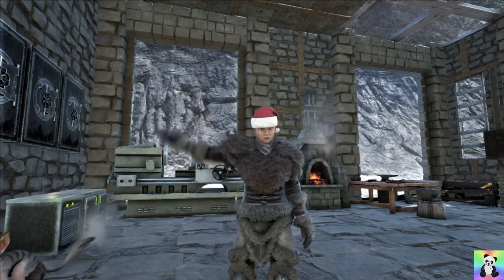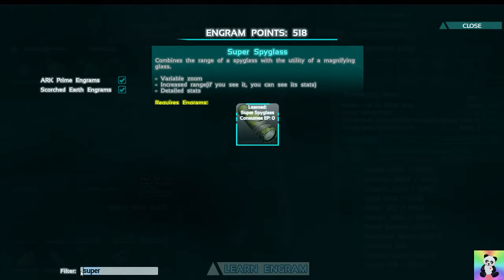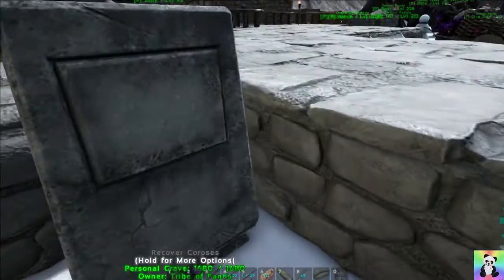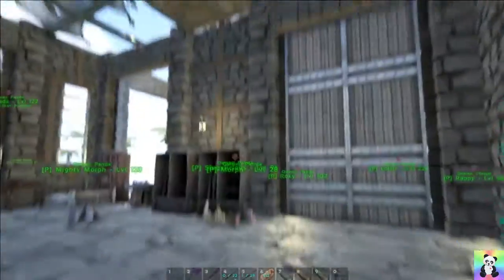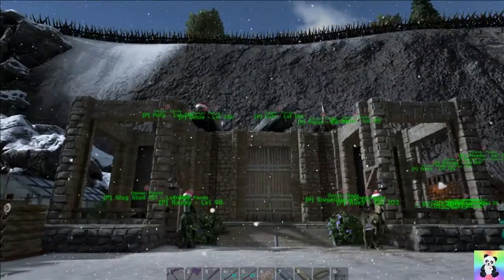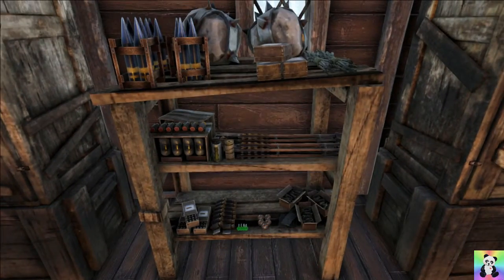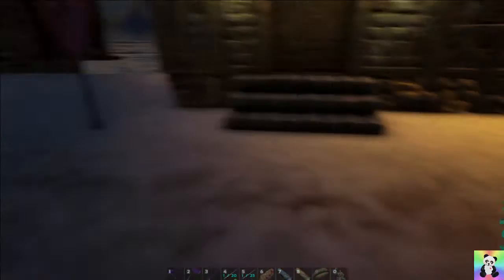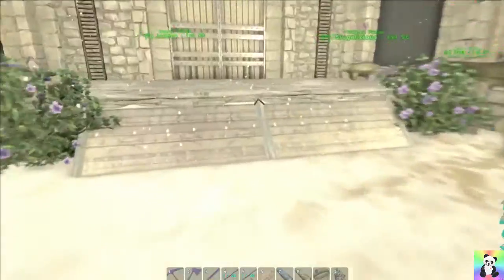Ark:The Volcano - Omnicular vs Super Spyglass & Death Recovery! E10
Let's play Ark:The Volcano w/ SpacedPanda. Comparing the omnicular spyglass and the super spyglass mods, investigating the death recovery and homing pigeon mods and where is Pteter?!

Too old to play?! No one told me!

Make an old lady happy and keep my kids quiet, tell your friends and share! It really helps me out!

Server mods

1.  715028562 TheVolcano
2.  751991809 Death Recovery Mod (v1.3.3)
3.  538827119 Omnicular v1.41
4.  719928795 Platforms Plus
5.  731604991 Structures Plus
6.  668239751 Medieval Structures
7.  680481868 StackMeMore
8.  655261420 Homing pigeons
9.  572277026 Ark Advance 10
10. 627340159 Ark Advance Supply Drops
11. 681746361 ARK Fog Remover
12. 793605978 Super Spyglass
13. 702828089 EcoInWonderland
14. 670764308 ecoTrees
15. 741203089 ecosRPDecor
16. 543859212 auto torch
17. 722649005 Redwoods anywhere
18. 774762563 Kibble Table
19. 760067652 Teleport Pad v1.2